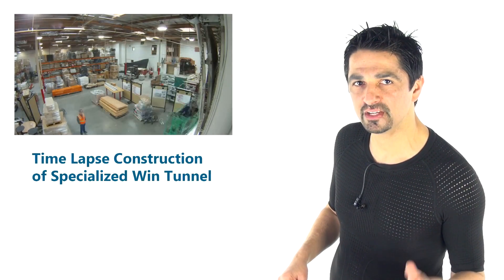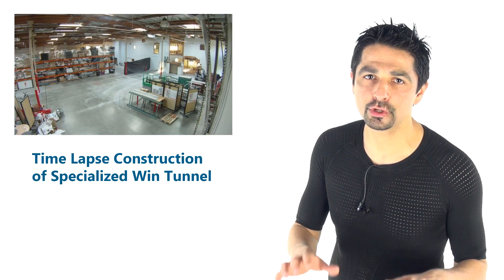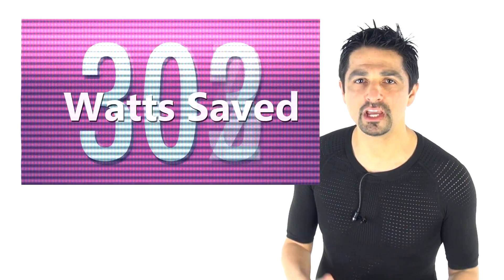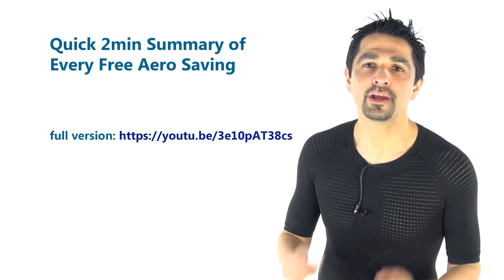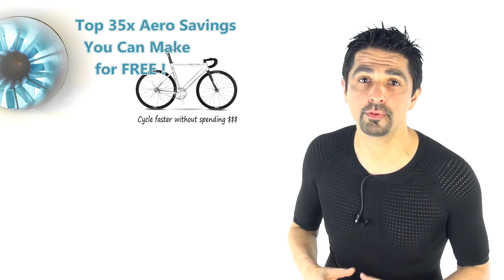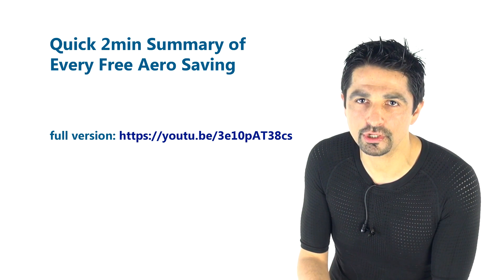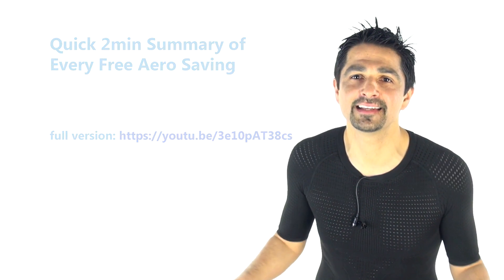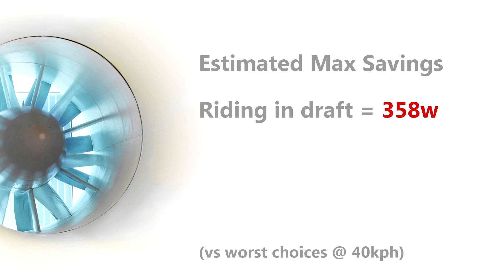Quick Countdown of Every Bike Aero Saving you can make for FREE!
Here is a 2min summary countdown of all the top aero savings you can make on the bike according to science (wind tunnel).